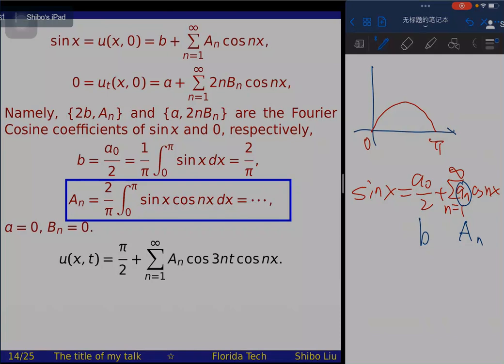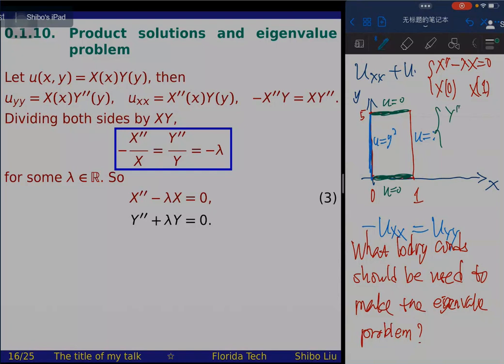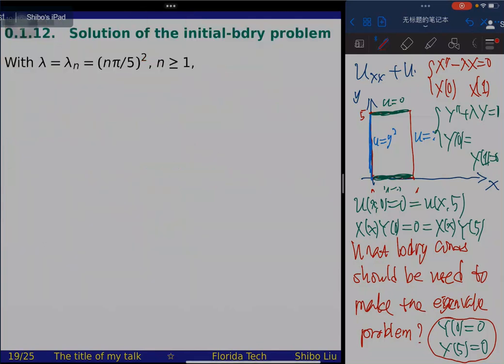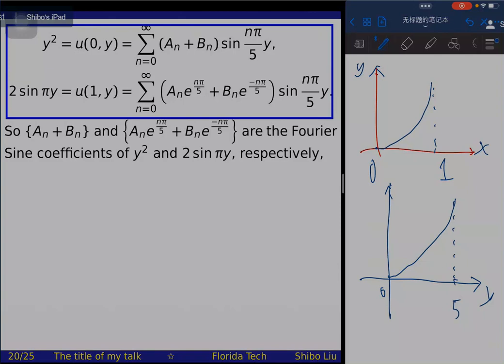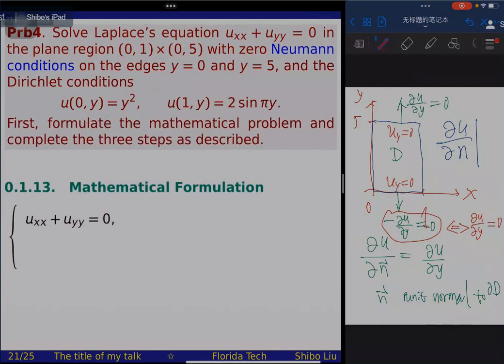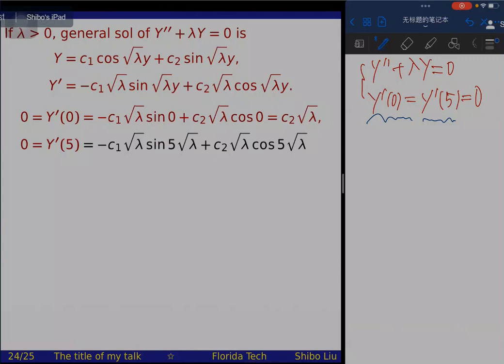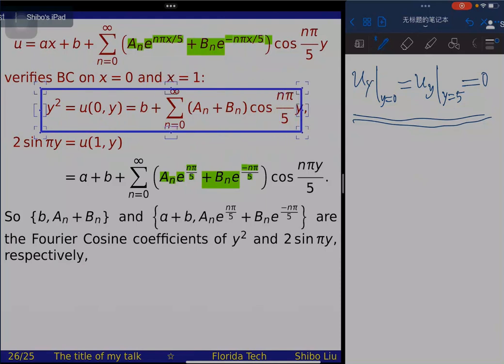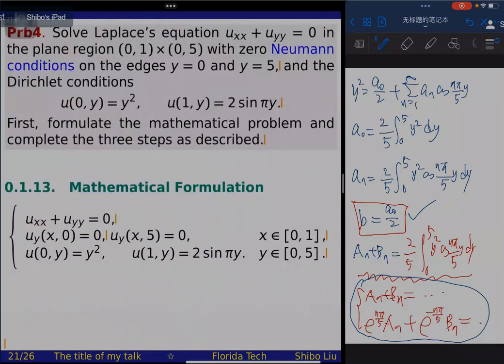Practice Test PDE 2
Solving the practice test, part 2.